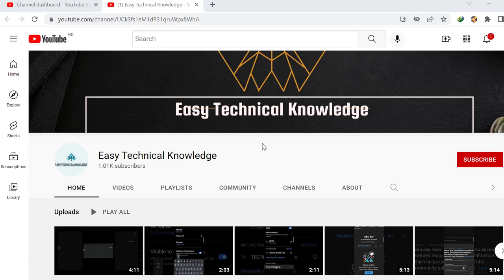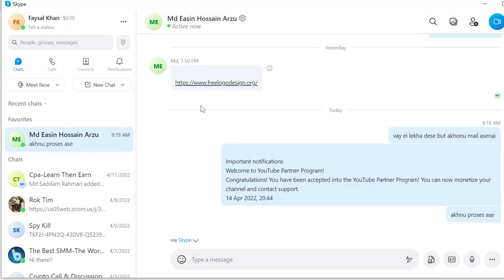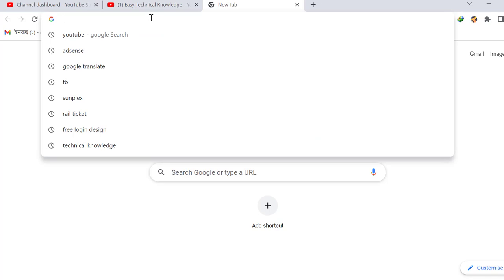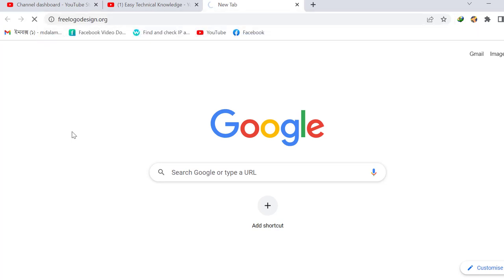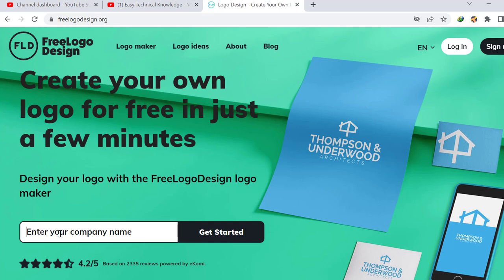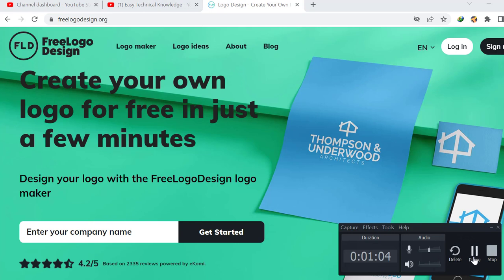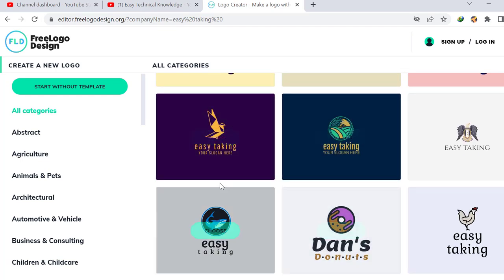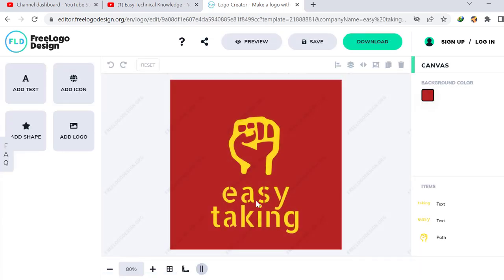How To Create A logo With In A Minute - Become A Pro Designer! 2022 new Update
Learn how to create a logo for  FREE in easly